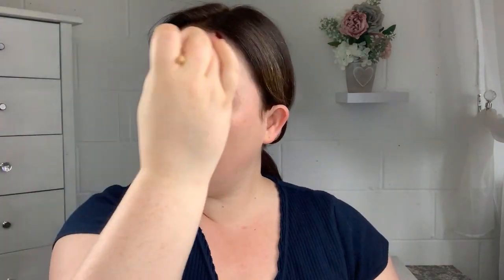Make-Up Made For Skin: Make-Up Heroes | Clarins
Join Clarins Beauty Coach, Rebecca, in our first in a series of YouTube Live make-up masterclasses.

This week Rebecca will be showing you our make-up heroes and how they can be used to create a natural day look.

Products used:
SOS Primer UV Spf 30